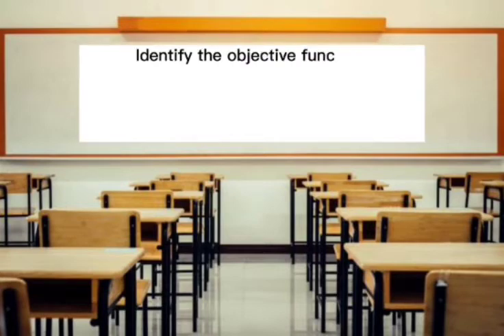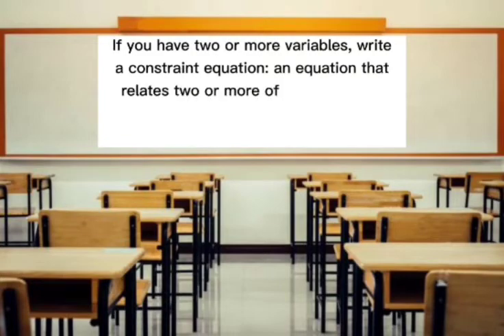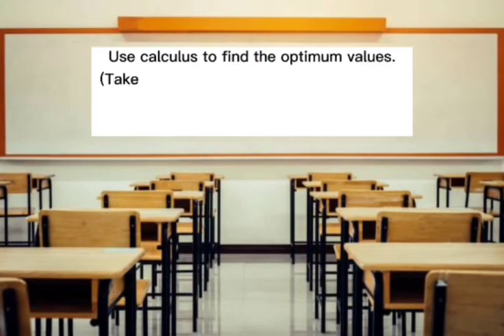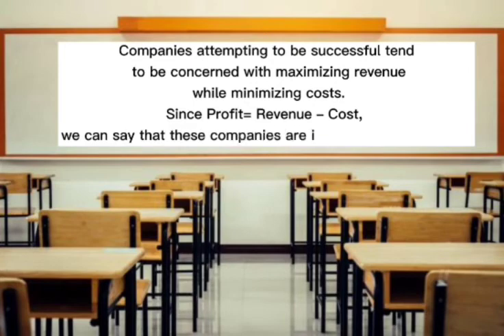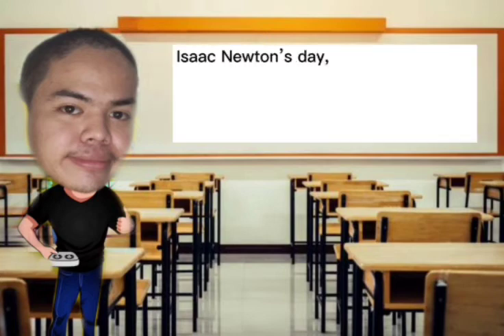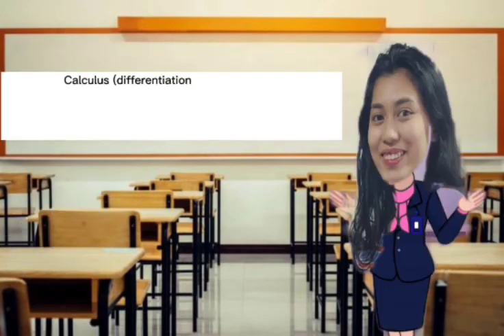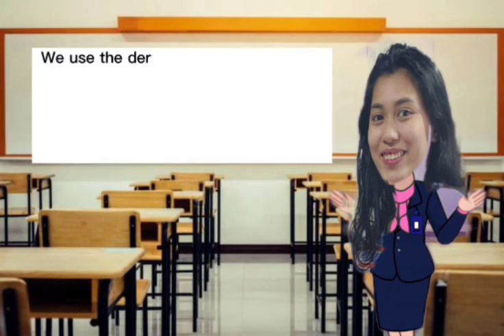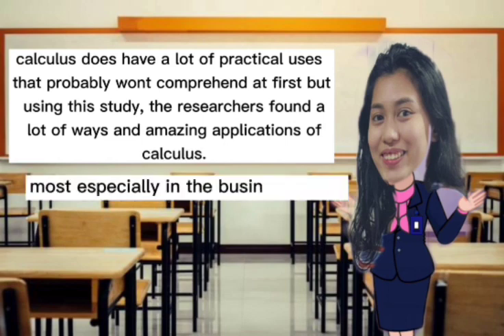[LogariTEAM]Differential Calculus and Its Application on Business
This is a group project of the students in my Calculus class (AY 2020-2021, Sem 1) about the everyday life application of calculus.